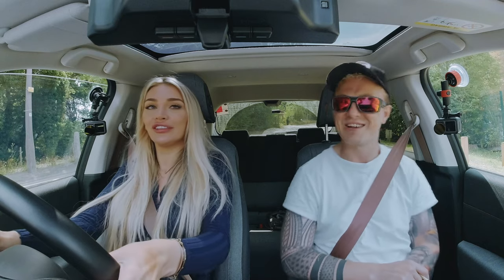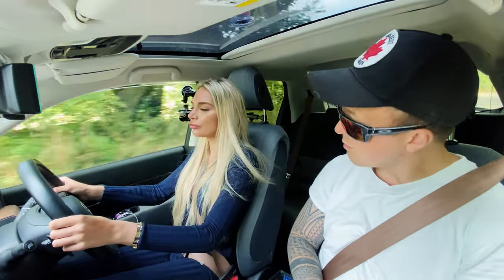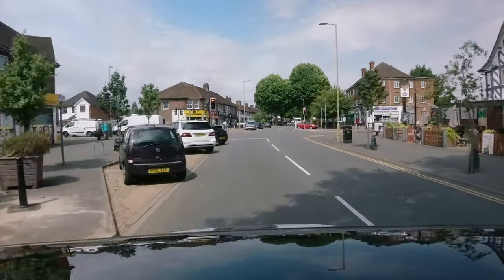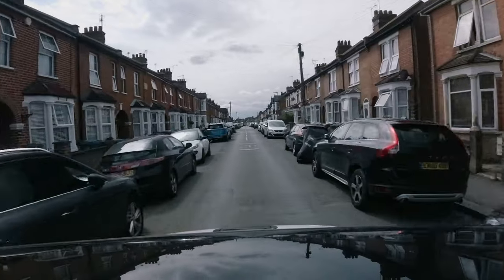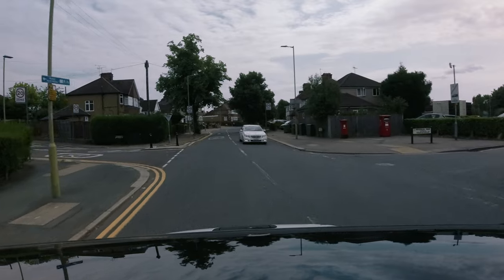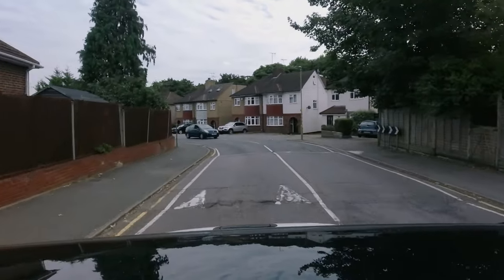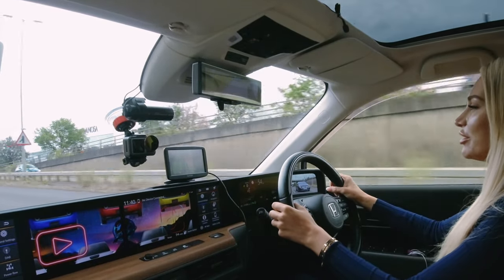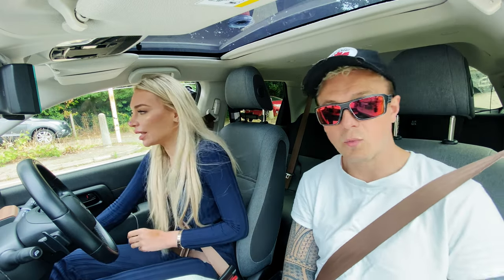Lilyrose_uk ASKED ALL THE QUESTIONS - So U Don't Need 2 - Driving Test Practice Routes Watford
Intensive 2Day Course Pinner Test Centre Automatic.